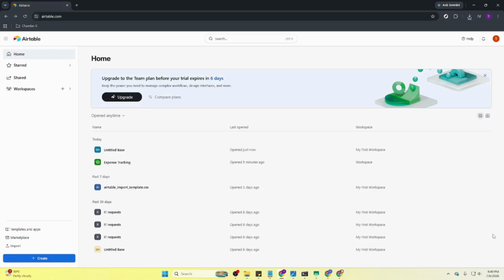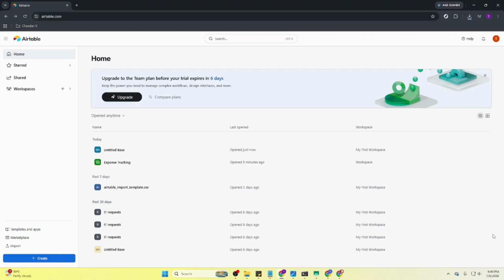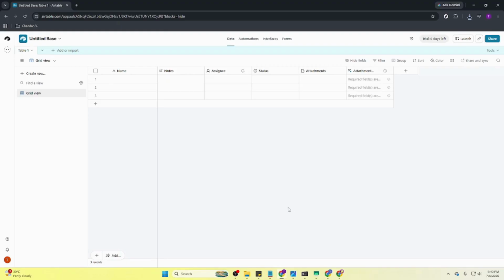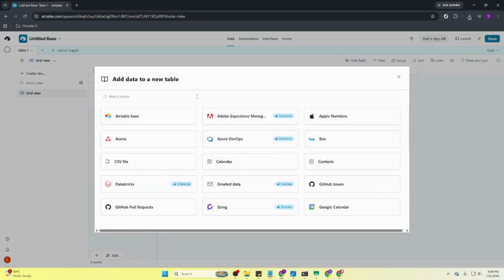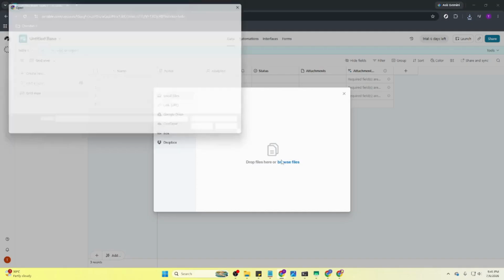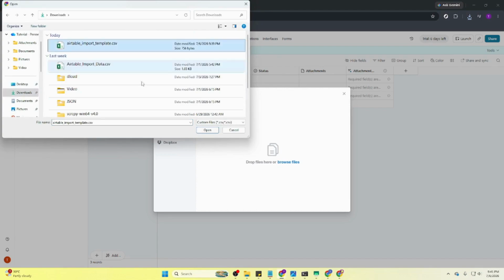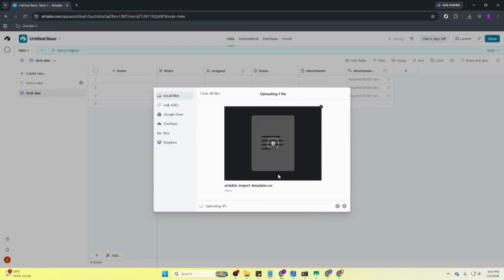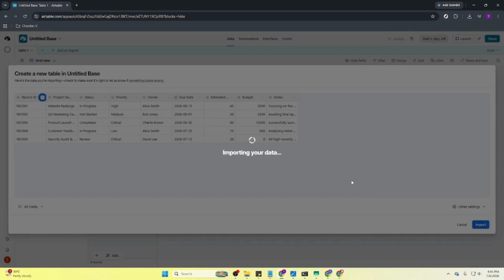How to Import Data into Airtable - Full Guide (2026)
In this video, you will learn how to import data into Airtable, even if you're a total beginner or just need a quick refresher. By the end of this guide, you'll know exactly how to transfer your data seamlessly so you can manage your projects more effectively.

Here is the step-by-step breakdown:
00:00 Start Importing Data into Airtable
00:15 Navigate to Your Airtable Page
00:30 Click on + Add or import
00:45 Choose Your Import Source
01:00 Select Local Files
01:15 Browse for Your File
01:30 Upload Your File
01:45 Click on Import
01:50 Review Your Imported Data

Airtable allows you to manage your projects effectively by importing data from various sources, ensuring your information is organized and accessible. This process streamlines your workflow and enhances productivity.